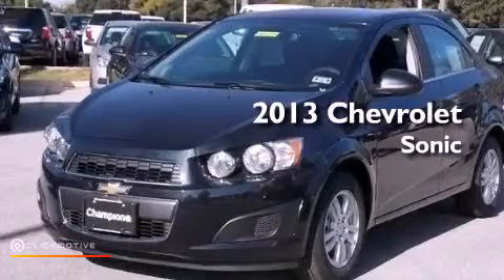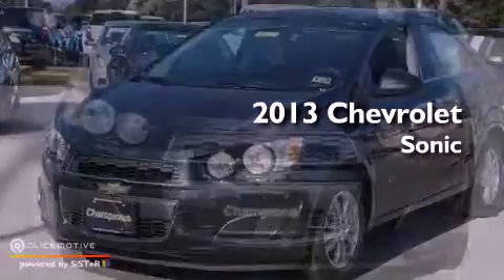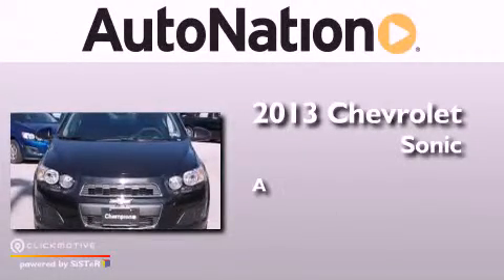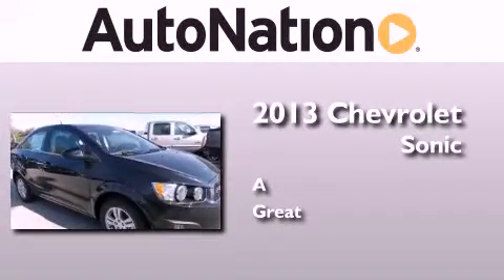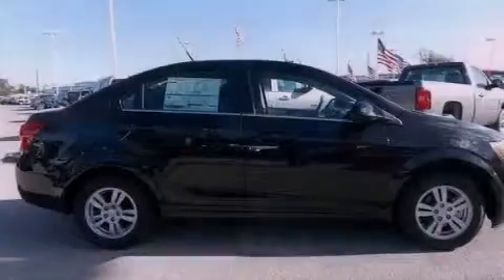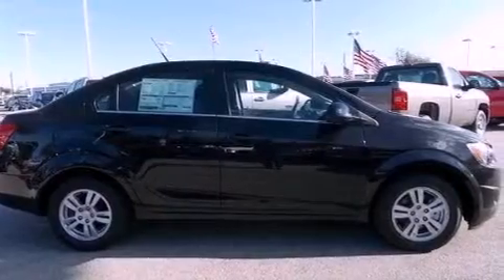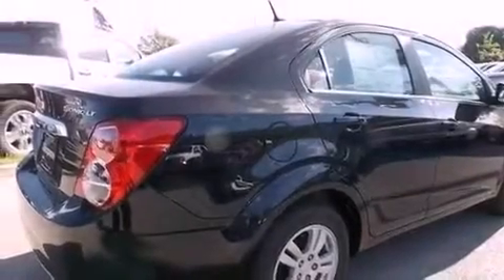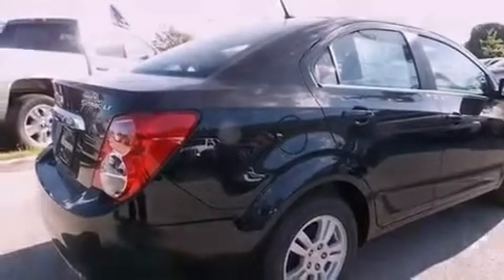2013 Chevrolet Sonic Austin TX 78759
Year : 2013
 Make : Chevrolet
 Model : Sonic
 Engine : Gas I4 1.8L/110
 Trans . : Manual
 Exterior : Black Granite Metallic
 Miles : 5
 Interior : Black